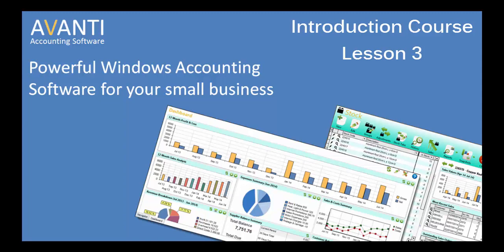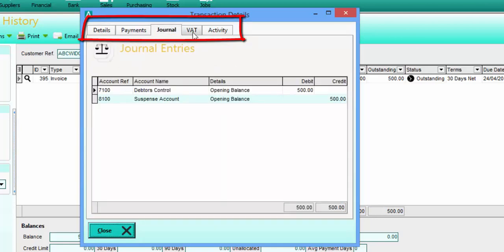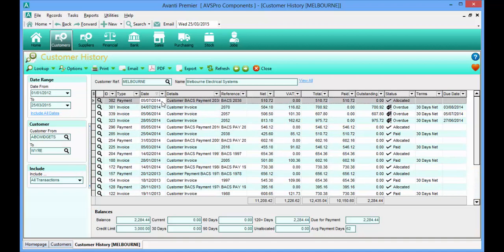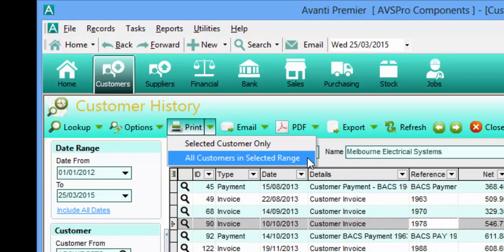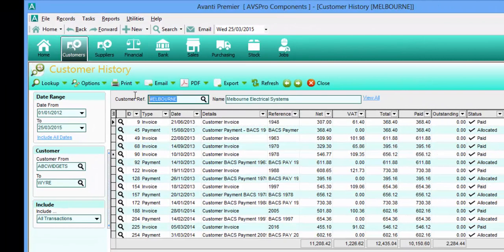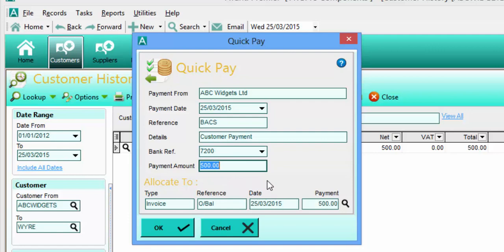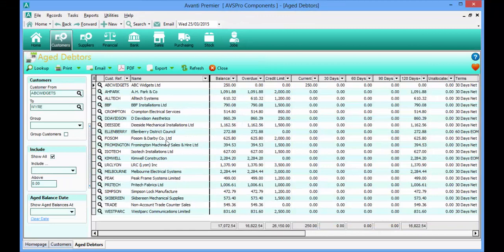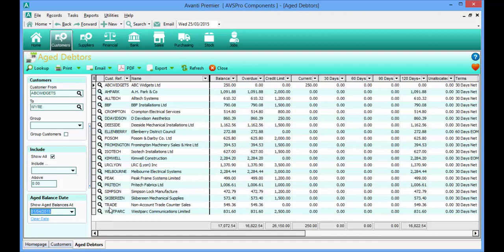Avanti Accounts Introduction Course - Lesson 3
In this 3rd lesson of the introduction course on Avanti accounting software we cover looking up transactions, printing customer reports, making quick payments and looking at the aged debtor report.